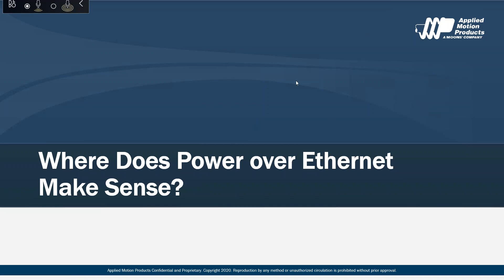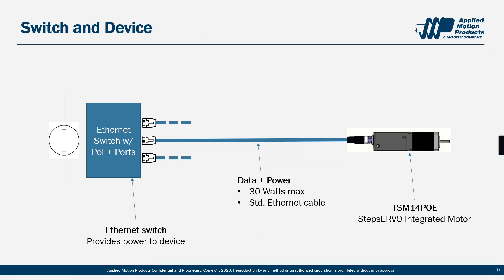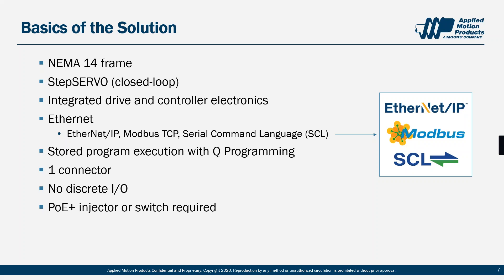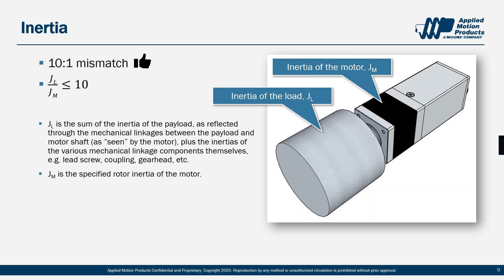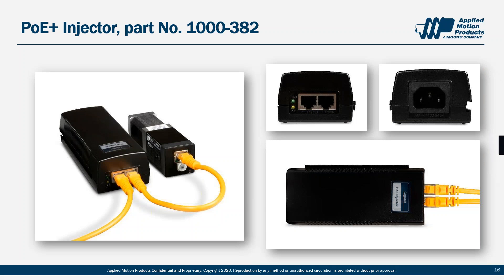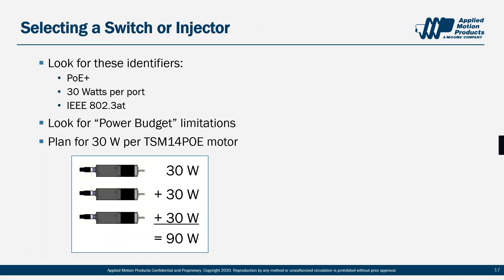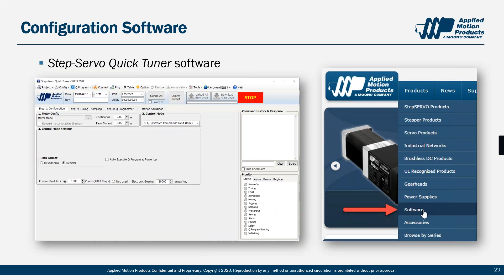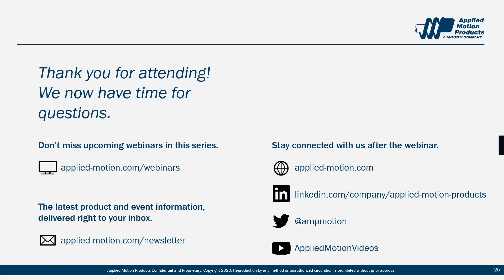Webinar - Where Does Power over Ethernet Make Sense? - 6/25/20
This webinar covers the tips and tricks of applying PoE to motion control using the TSM14POE StepSERVO Integrated Motors. The presentation includes sizing for the TSM14POE, connecting it to compatible network hardware, calculating a power budget, application examples, and more.